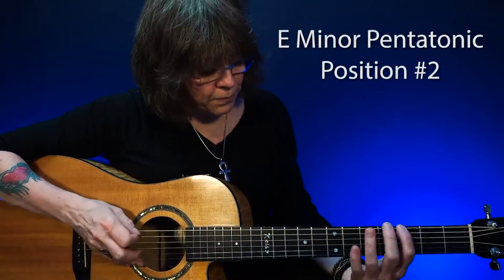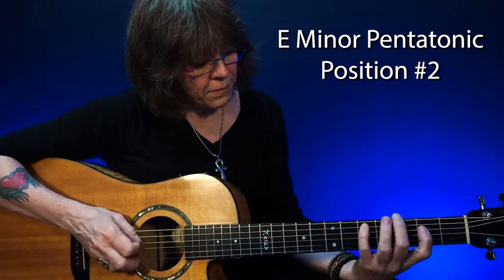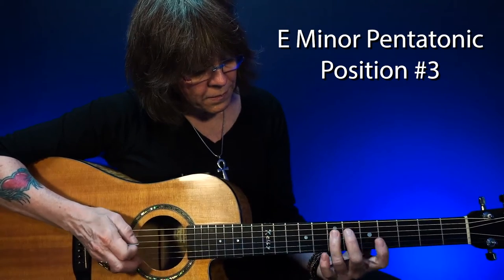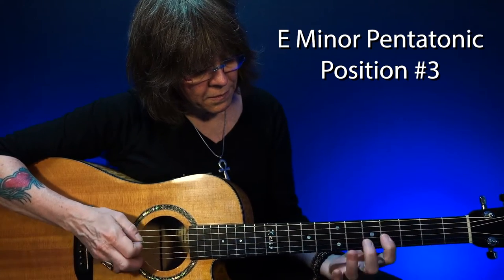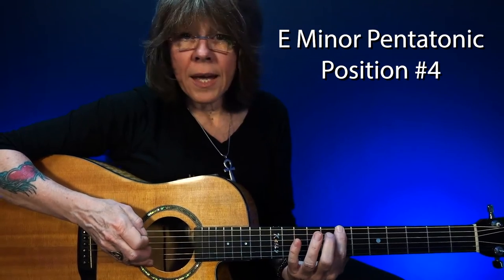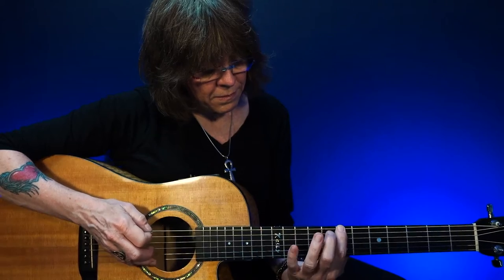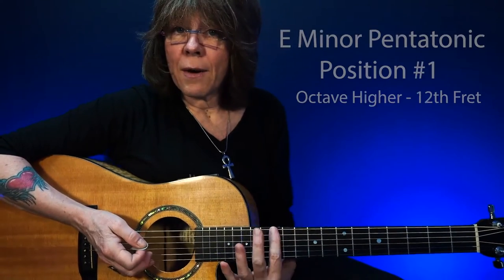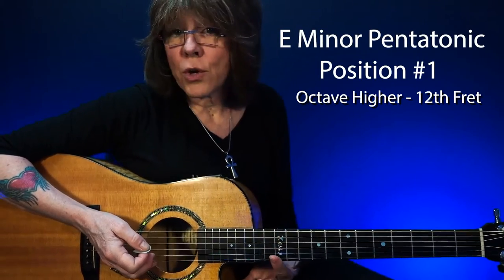UNLOCK THE POWER OF THE Minor 5 Position Pentatonic scale for beginners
In this series, I will teach you how to unlock the power of the minor five positions of the pentatonic blues scale on acoustic guitar.  This video is excellent for beginners who want to learn the minor blues scale in all 5 positions. You will learn how to play all five positions of the pentatonic scale, and lay the foundation for how to expand this pentatonic scale so you can play every note using your 1st and 3rd fingers only.

00:00 Minor Pentatonic Scale Overview
01:15 Pentatonic Scale Position #1
01:88 Pentatonic Scale Position #2
02:12 Pentatonic Scale Position #3
02:36 Pentatonic Scale Position #4
03:01 Pentatonic Scale Position #5
03:25 Pentatonic Scale Position #1 Octave Higher 12th Fret

BACKING TRACKS in the Key of E
I play 2 verses of rhythm guitar and two verses of lead guitar for a sample of what can be done with the minor pentatonic blues scale in the key of E!

Life Coach, Spiritual Director, Certified Writing Facilitator
Guitar Instructor, Recording Artist, Performer